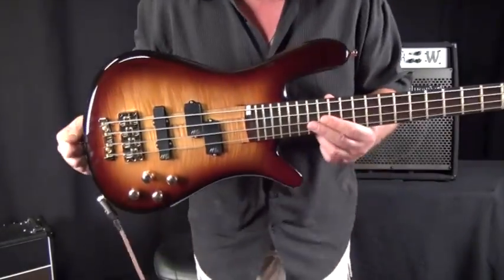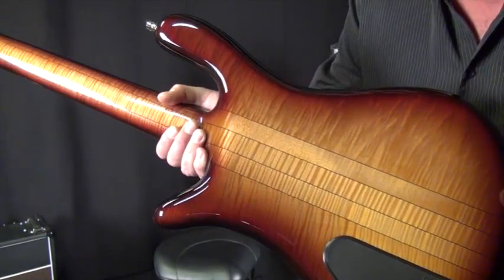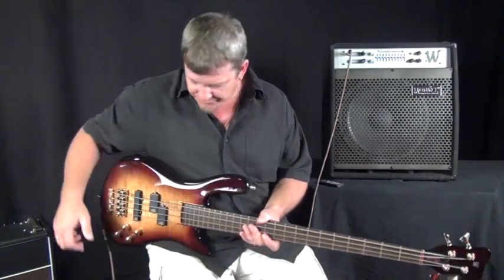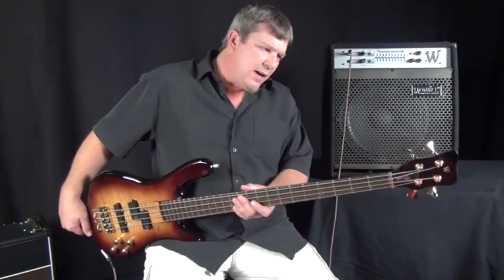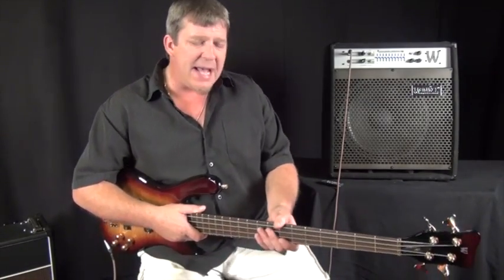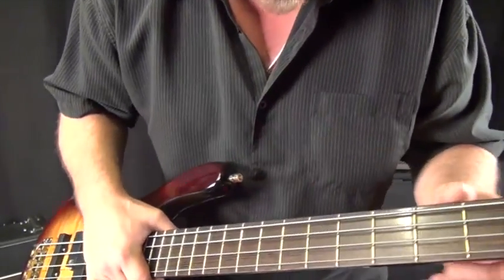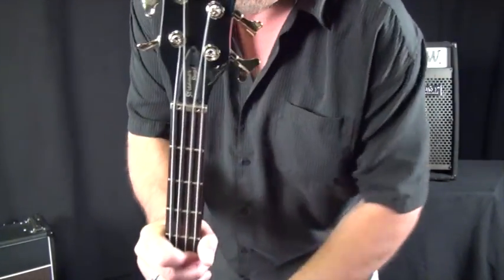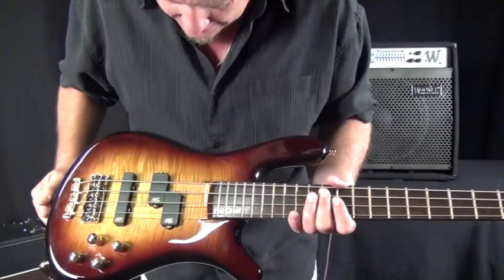Andy Irvine - Warwick's unique advances